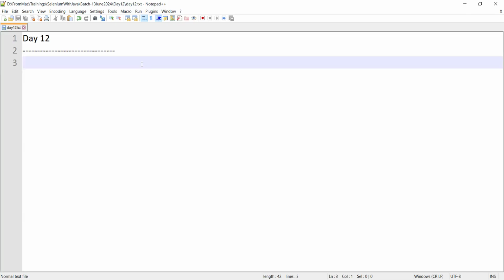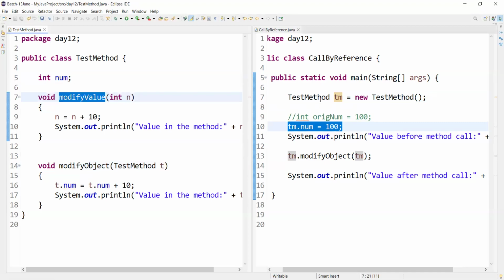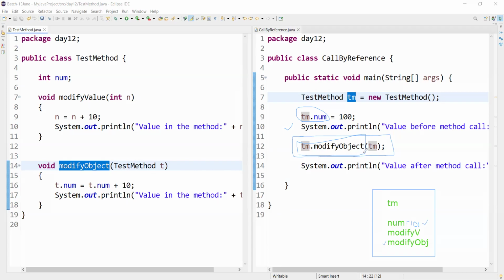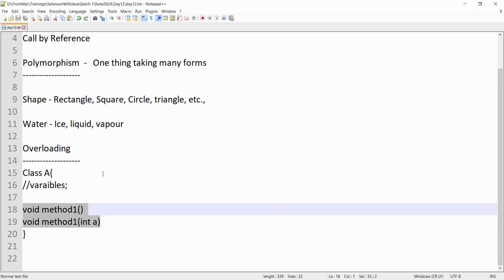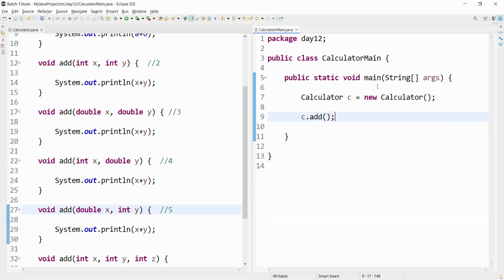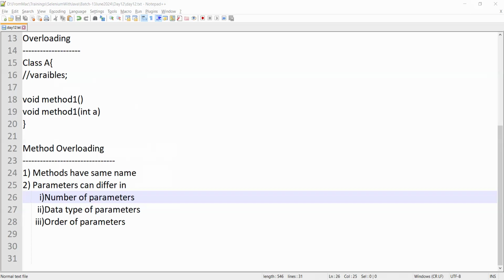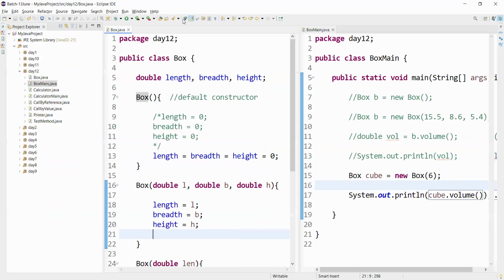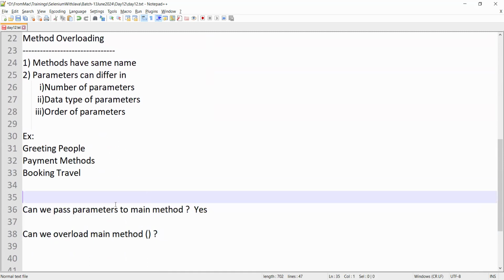Understanding Polymorphism in Java | Method Overloading | Core Java Full Course For Beginners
Welcome to Session 12 of our Core Java tutorial series! In this video, we explore Polymorphism in Java—a fundamental concept of object-oriented programming that allows one entity to take multiple forms. Here's what you'll learn:

• A single entity exhibiting multiple behaviors.
Examples:
 - Shape: Rectangle, Square, Circle, Triangle.
 - Water: Ice, Liquid, Vapor.

✔️ Method Overloading:
• Methods with the same name but different parameters.
Differences in parameters can include:
1️⃣ Number of parameters.
2️⃣ Data types of parameters.
3️⃣ Order of parameters.

✔️ Examples of Method Overloading:
Greeting People: Multiple ways to display greetings.
Payment Methods: Handle different payment types.
Travel Booking: Handle various travel preferences.

✔️ Key Questions Answered:
• Can we pass parameters to the main() method? Yes.
• Can we overload the main() method? Yes.

By the end of this video, you’ll understand how to implement method overloading and leverage polymorphism to build versatile and reusable code in Java.